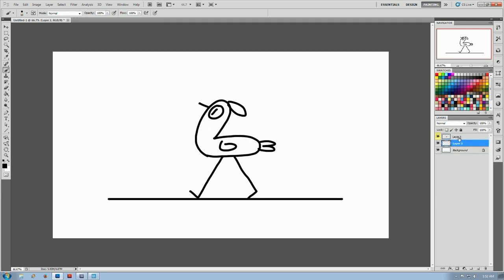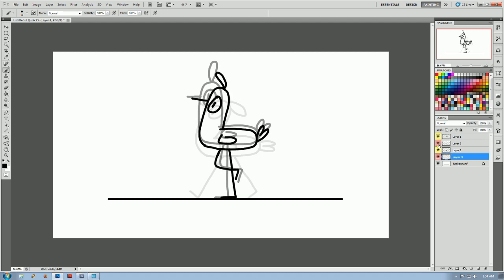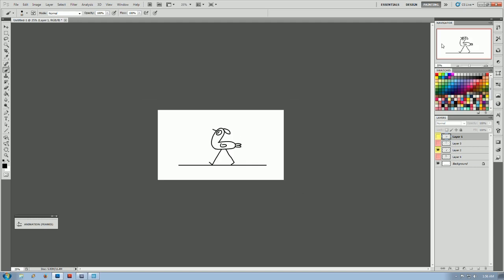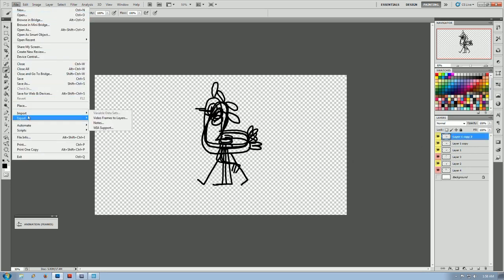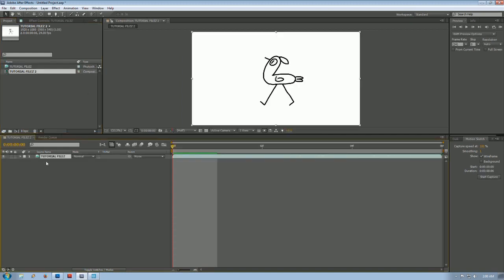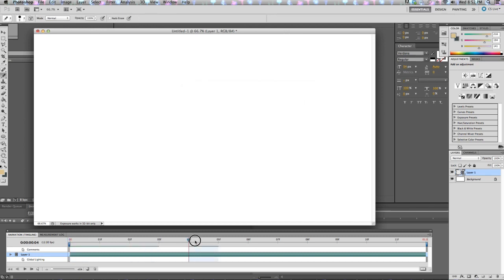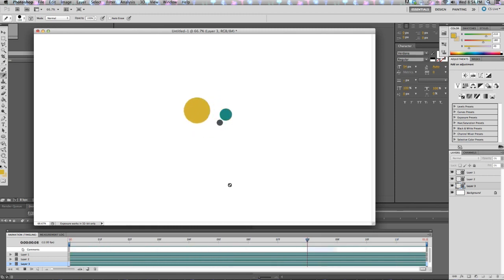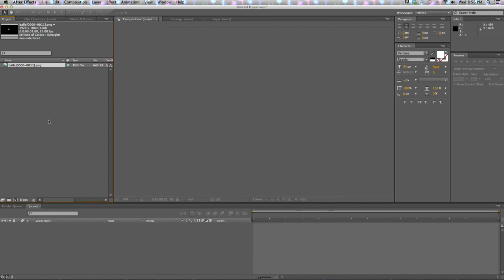Photoshop animation tutorial (easy) --- How to make an animation in photoshop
Photoshop animation tutorial --- How to make an animation in photoshop.
In this video i will show you have to make an animation using photoshop.